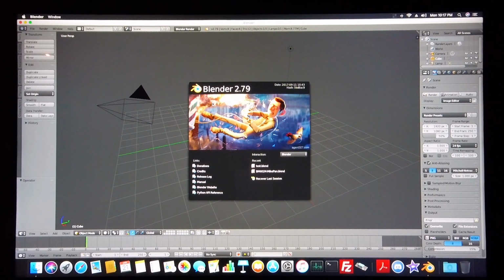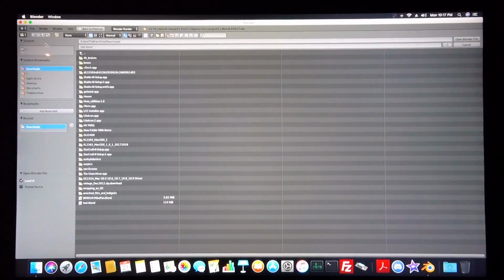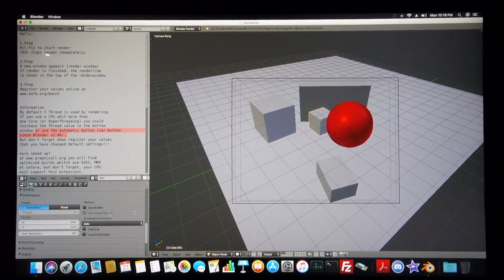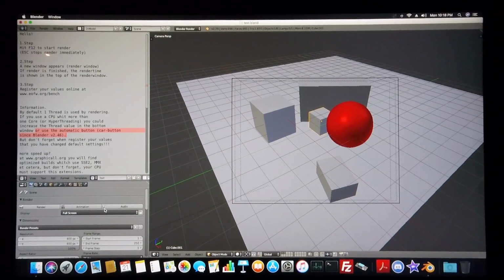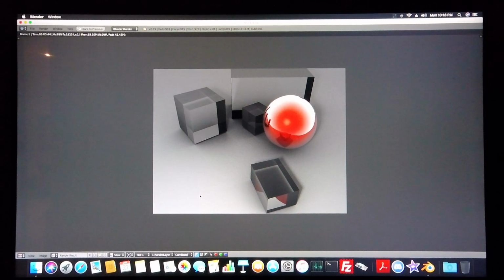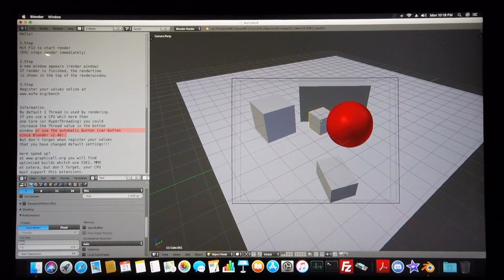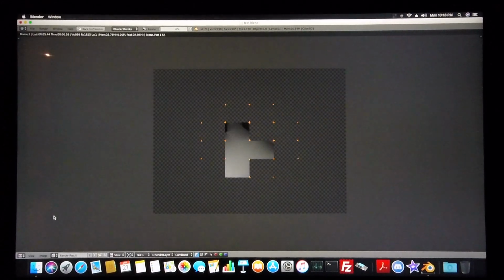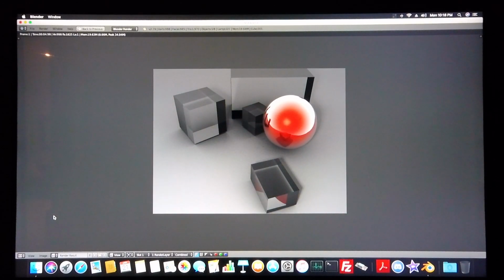A Blender test on a Trash Can Mac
This shows a Blender test carried out on a Mac Pro 2013.